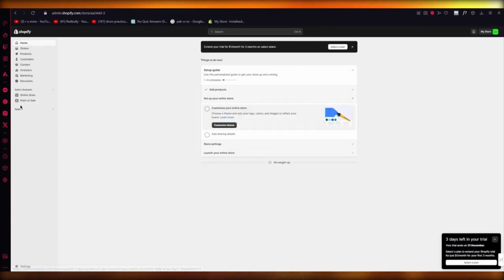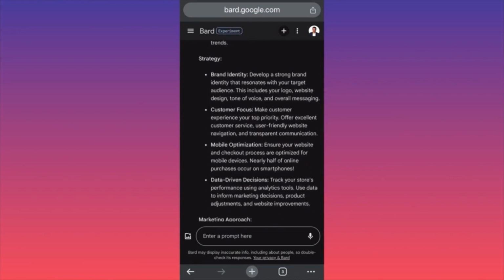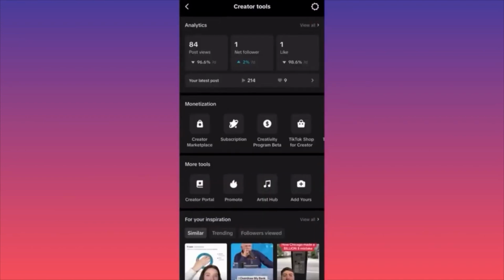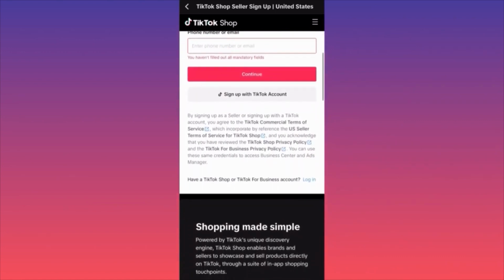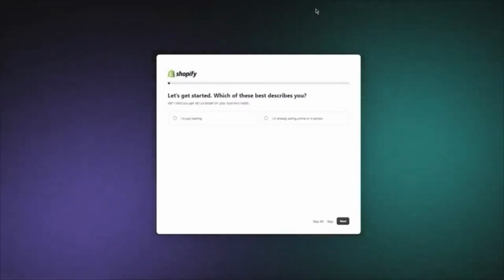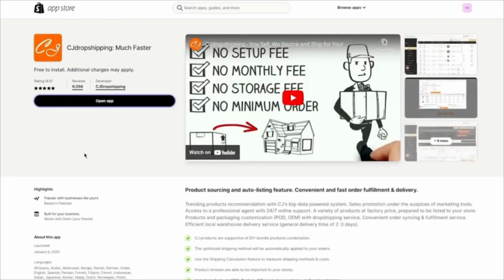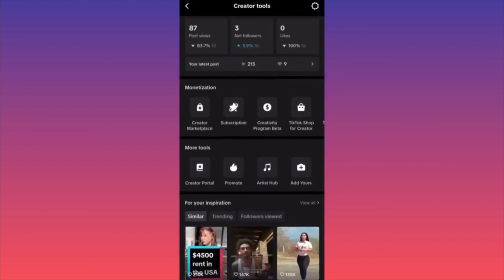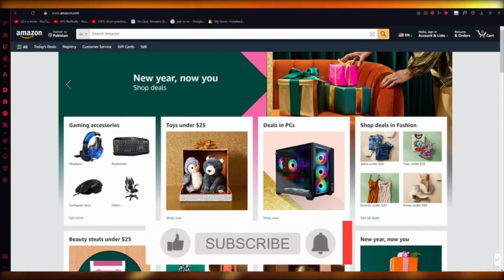Dropshipping 2025 | How to find winning products for Dropshipping 2025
📚Elon Musk's Secrets to Success:

📚Maximize Results with GPT-3: